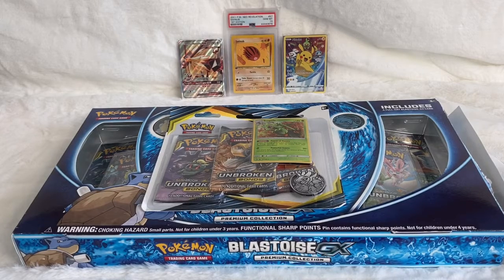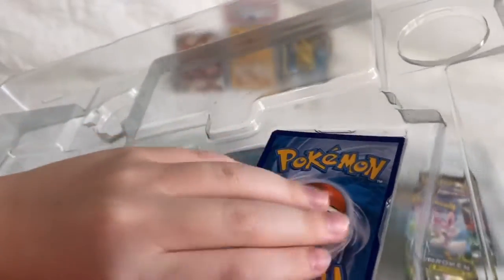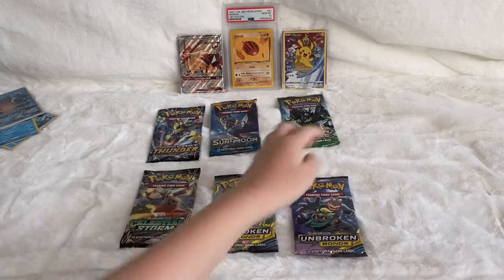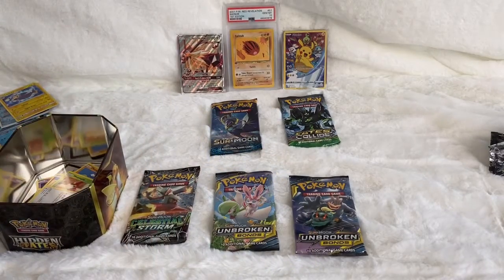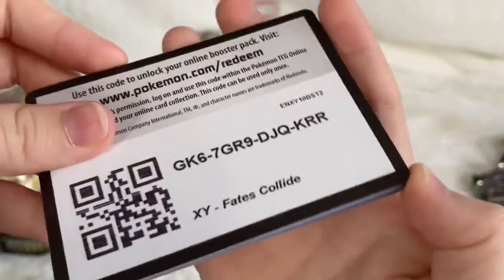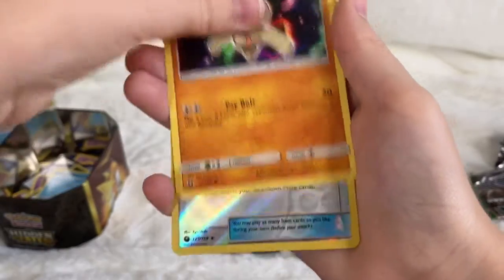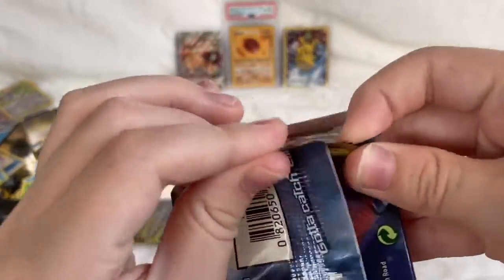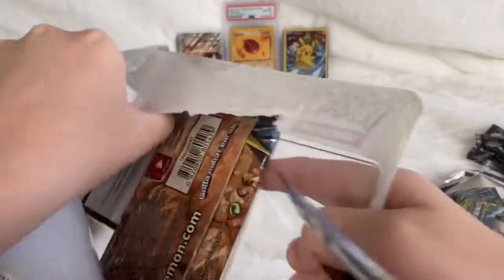Biggest opening yet